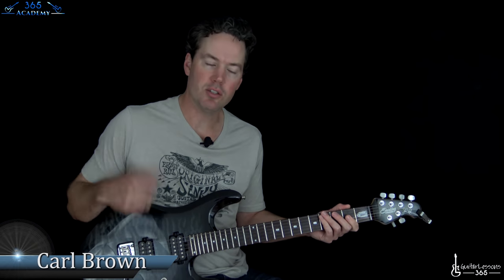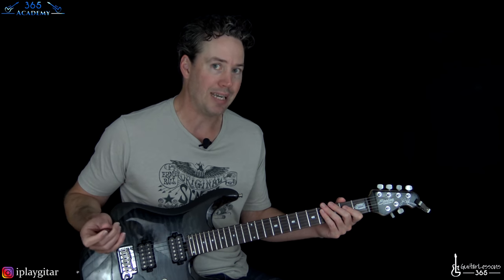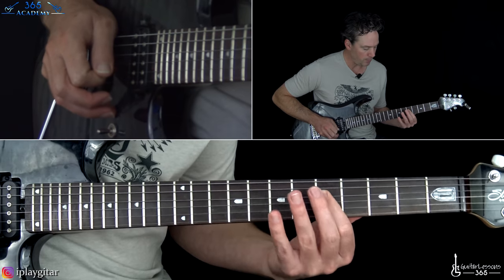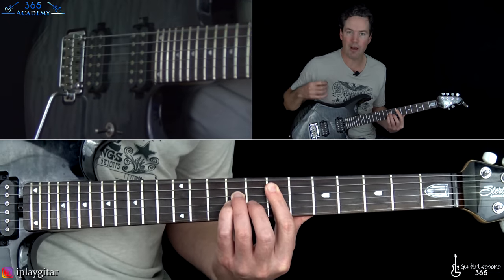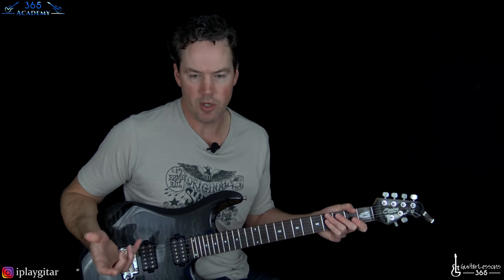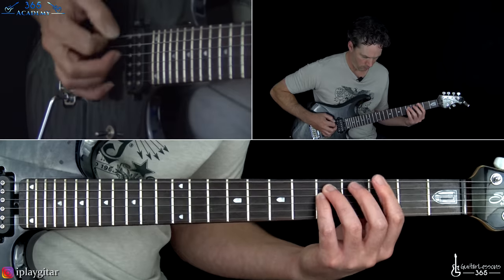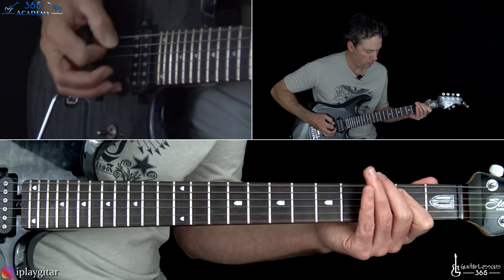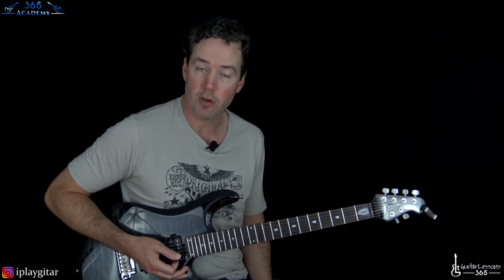Whiplash Guitar Lesson (Full Song) - Metallica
*** Quick Note! At the end of the main riff I might have missed a quick pull-off. After doing the 765 part, you do hit an E5 power chord, but right when you hit it, also play a very quick pull-off from 3 to 0 on the 6th string with your middle finger! ***

In this Whiplash guitar lesson video, I will show you how to play this Metallica classic off of their Kill 'Em All album in it's entirety.

There are some great riffs in this one. The riffs are also pretty easy compared to Metallica's usual output. I will cover every riff in the order that each appears in the song.

I will also cover Kirk Hammett's solo phrase-by-phrase. There are some great legato licks in this one and it is a great example of Kirk's playing in his early days with Metallica.

Have fun with this great Metallica track everyone!

Carl...